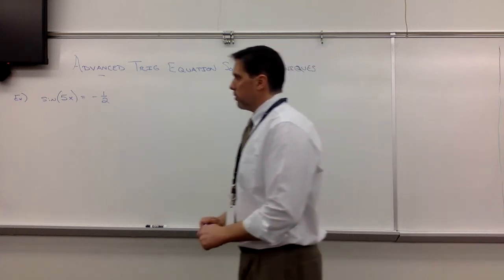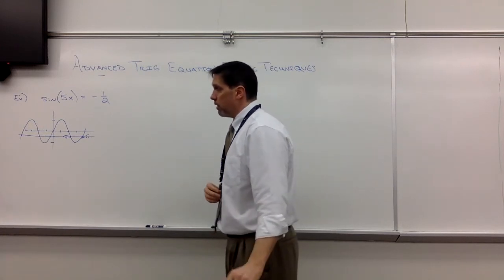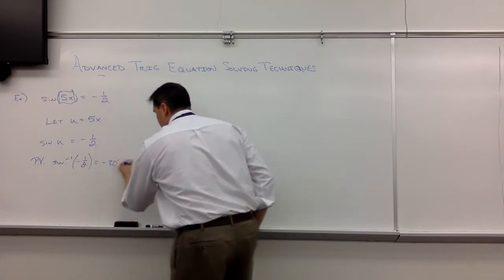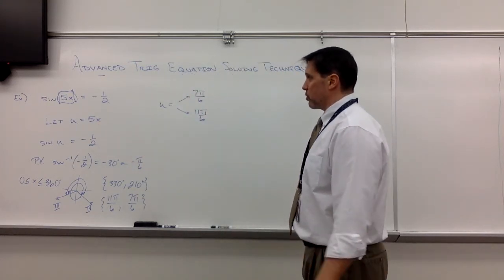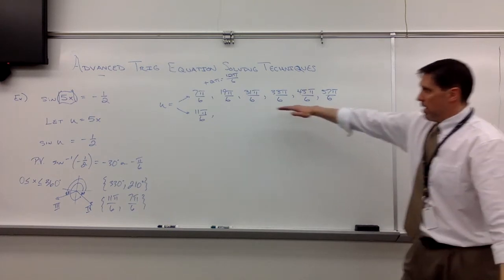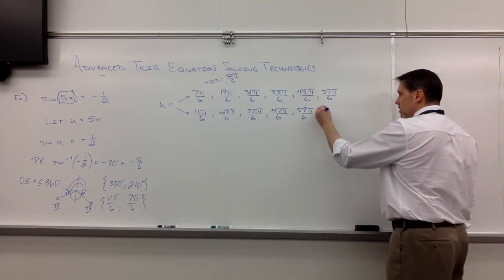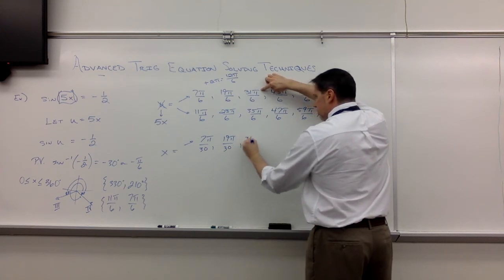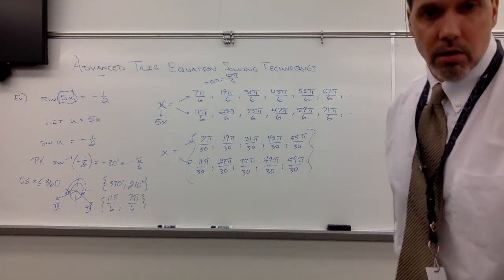TRIG Advanced Solving Techniques Day 2 b